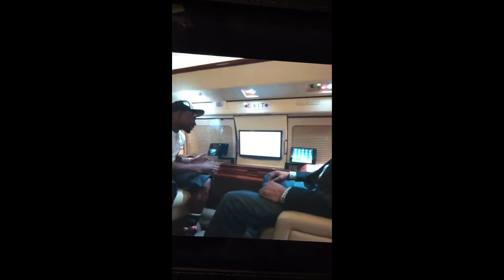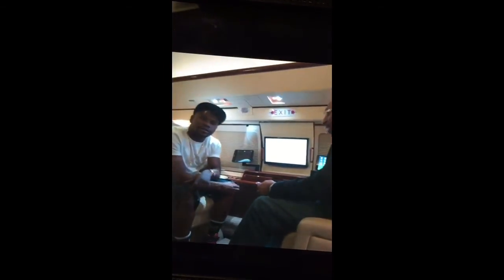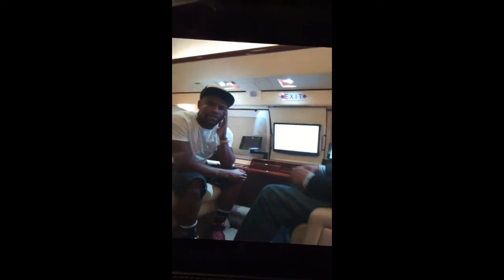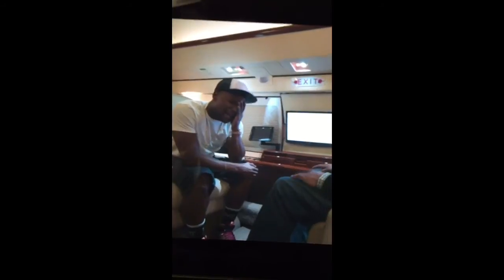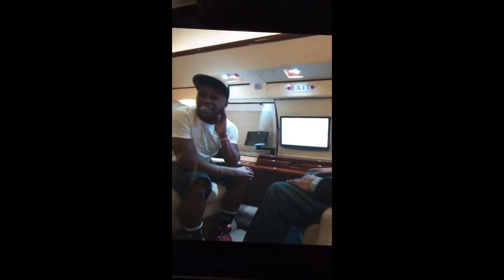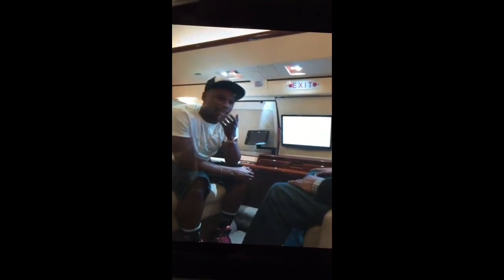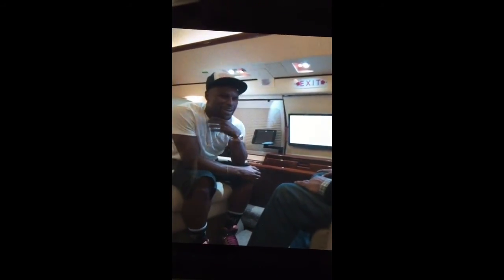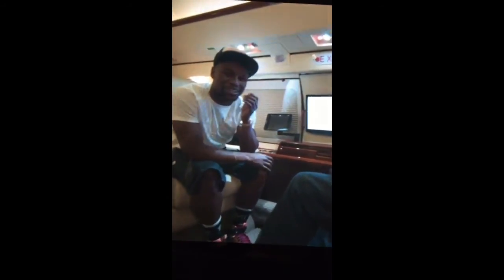That Marc Wilson Sports Show